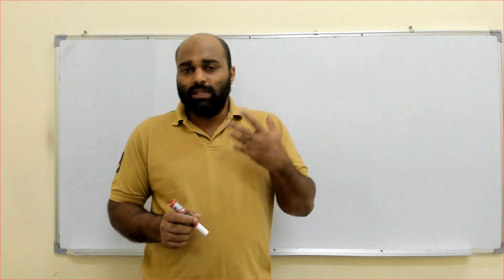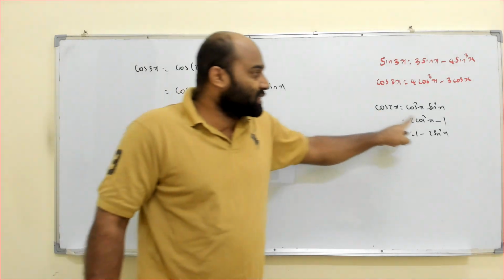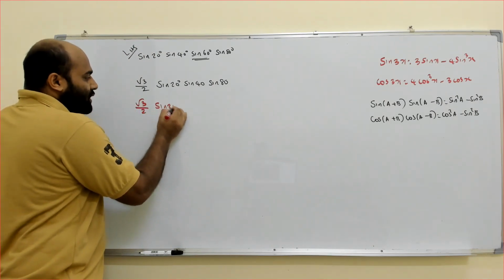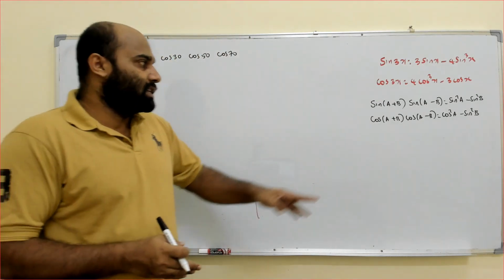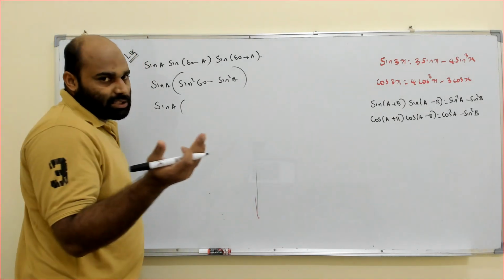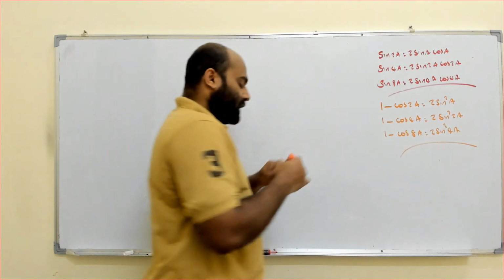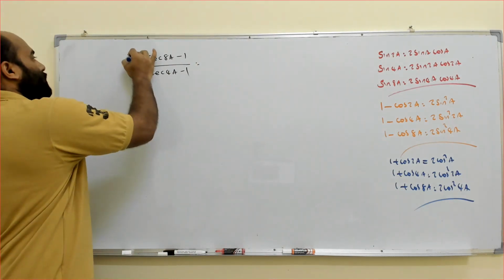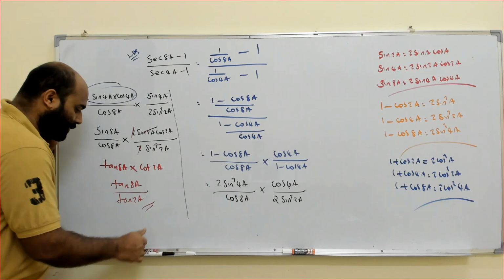Grade 11 Math- Chapter Trigonometry Important Questions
Helpful for grade 11 Math students